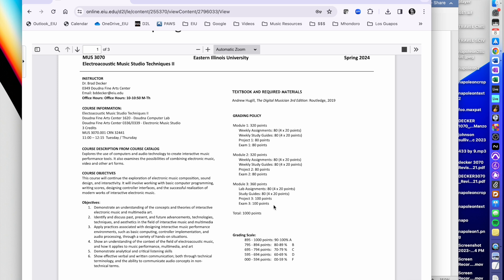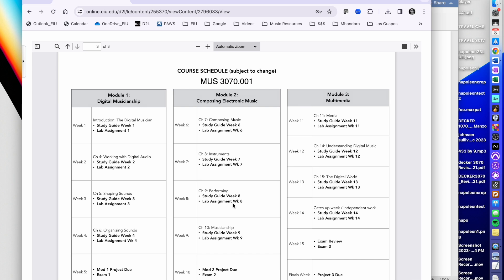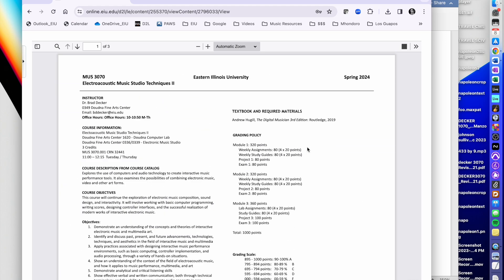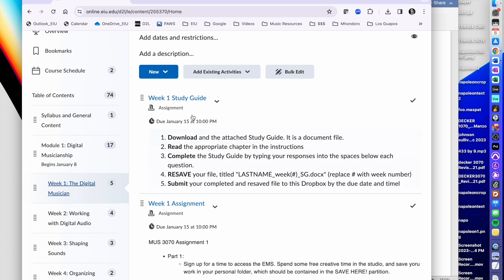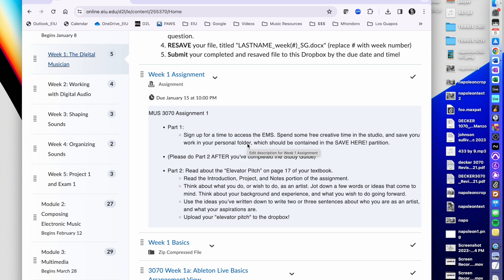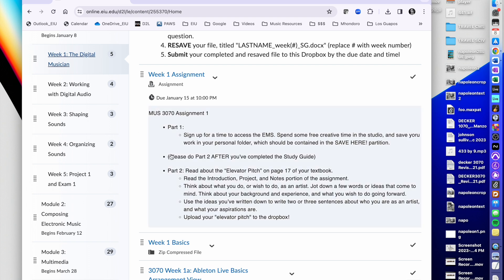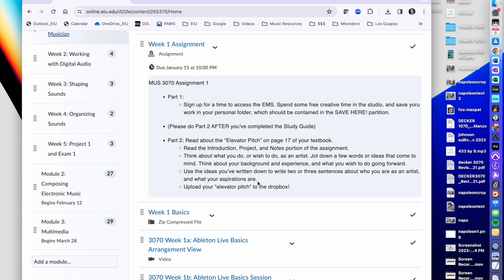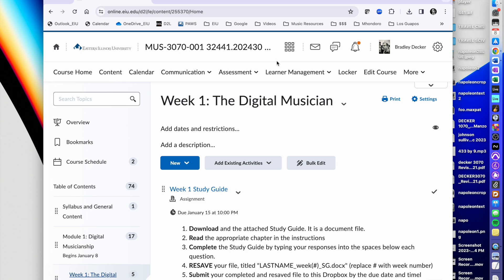MUS 3070 SP 24 Intro